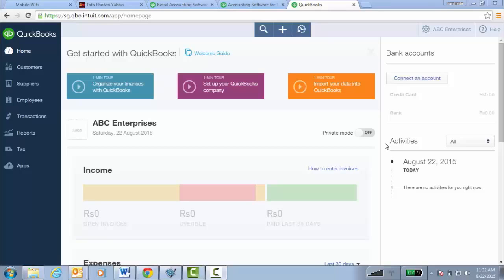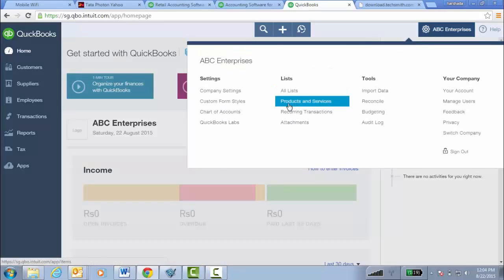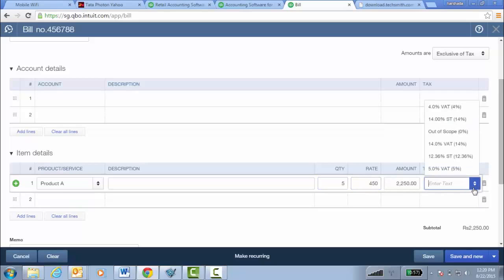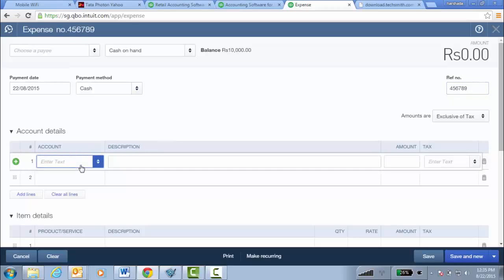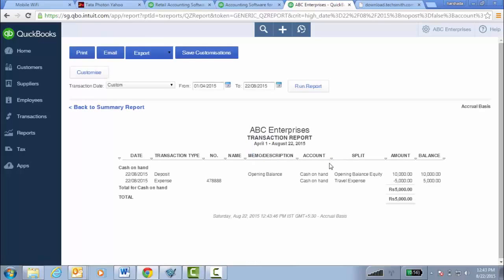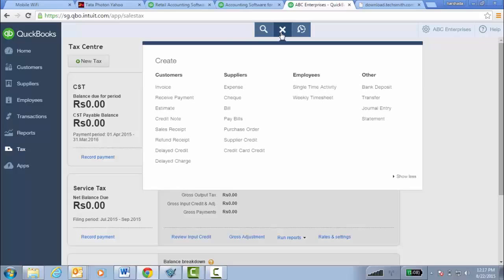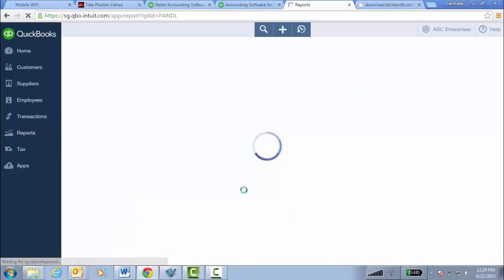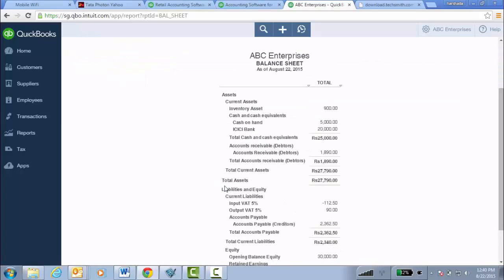QuickBooks Demo for Retail & Online Retail Businesses